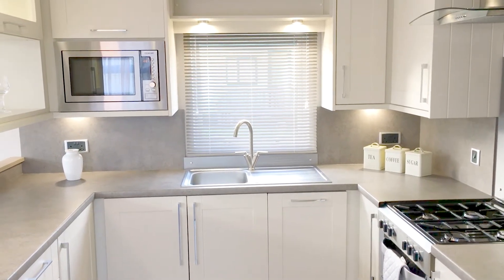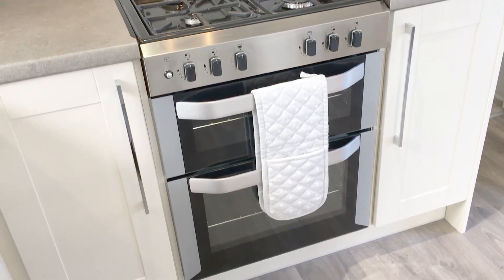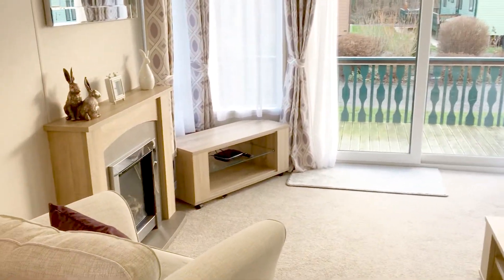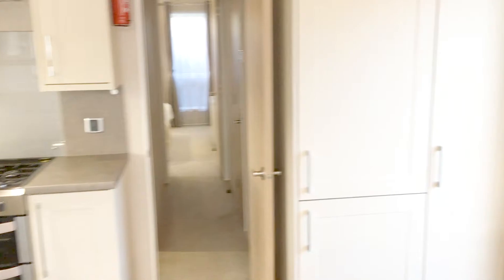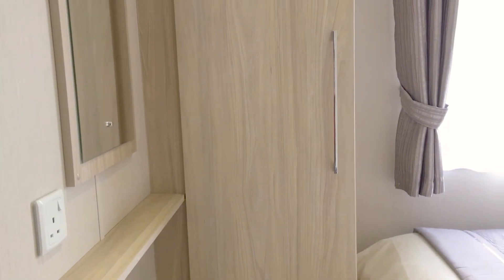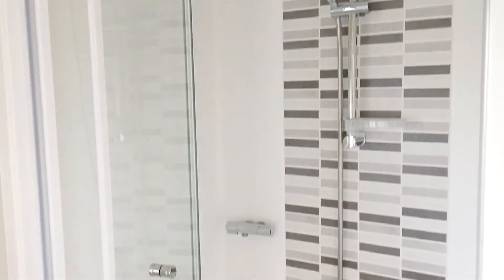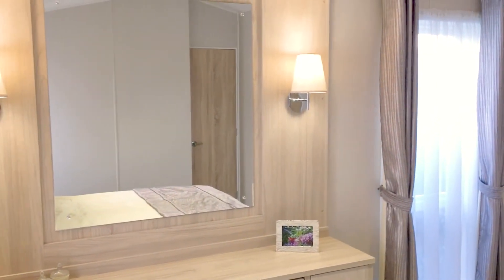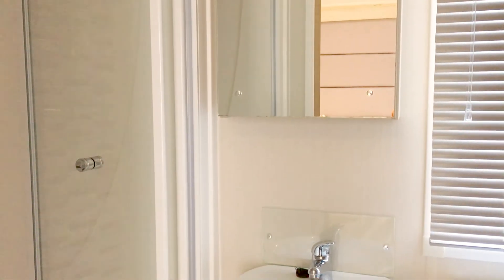Willerby Aspen holiday home for sale at Discover Parks. (3117)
Willerby Aspen holiday home for sale on 5 star country holiday park in Herefordshire UK.

Superb example of the crowd-pleasing Willerby Aspen.

This 2018 model is spotless - I had to double check that it was pre-owned, it is that good.

The open plan living area has plenty of natural light from the large sliding patio doors. The freestanding suite has a large 3 seater sofa and two armchairs. A dining table for 4 accompanies the well designed kitchen - with eye level microwave, fridge / freezer, oven and hob.

There is a family shower room to support friends or family staying in the twin bedroom. The master bedroom is spacious with large wardrobe and drawers, dressing table and ensuite shower room.

A relaxing colour palette throughout gives a feeling of calm energy and a place of belonging.